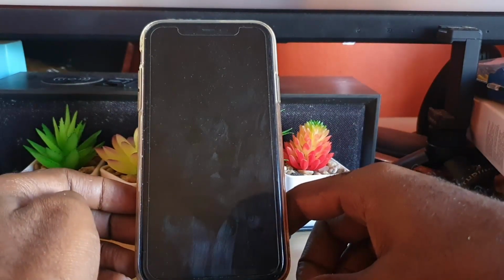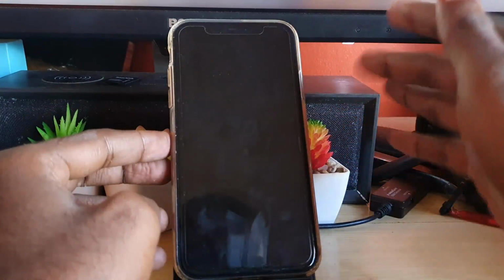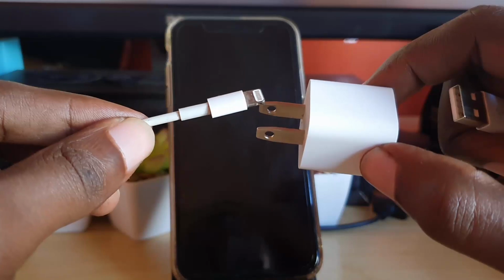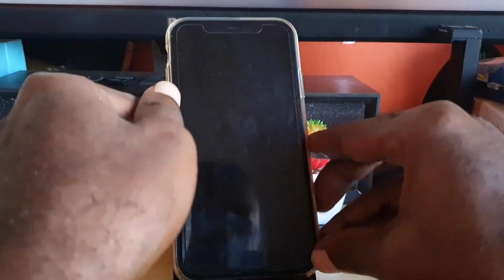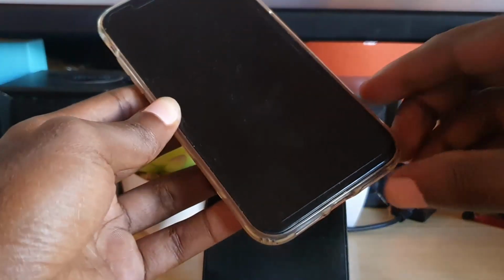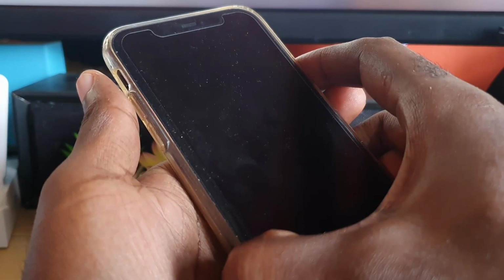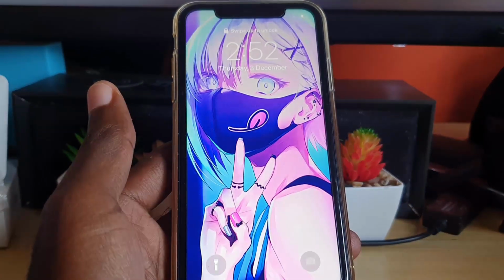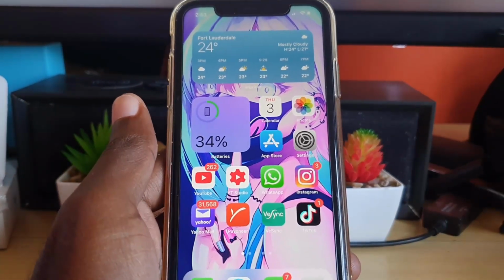iPhone Not Turning on Fix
In case your iPhone Not Turning on try this fix with solutions to troubleshoot the problem and have your iPhone powering up in no time. Works for any iPhone or similar Apple device.

Wireless Charger